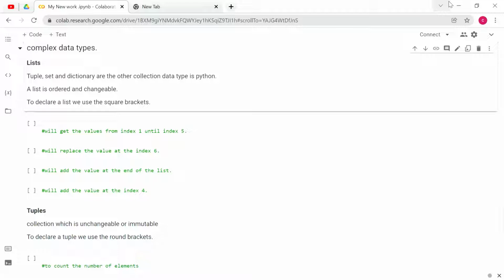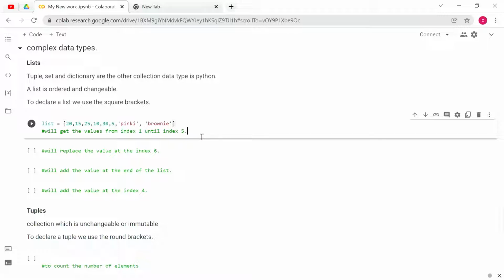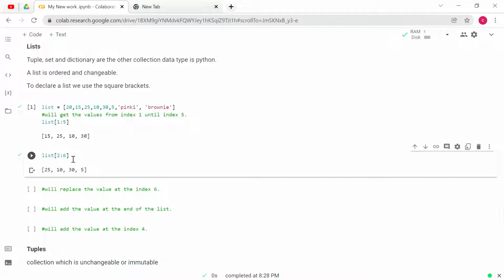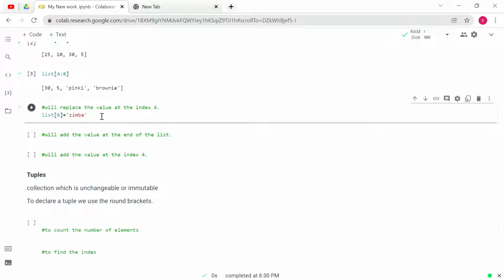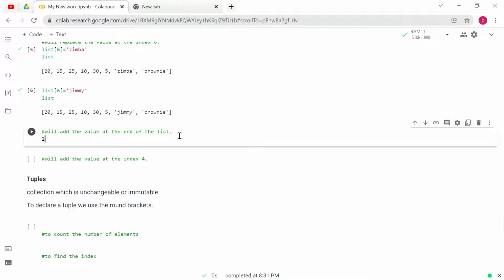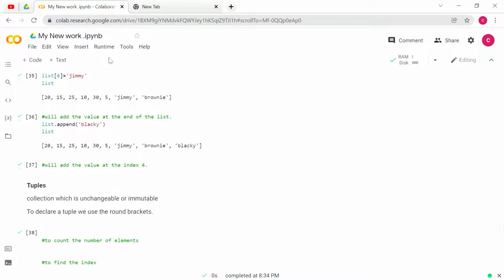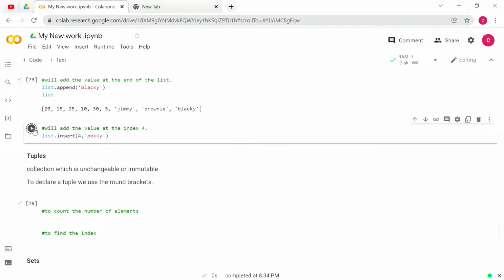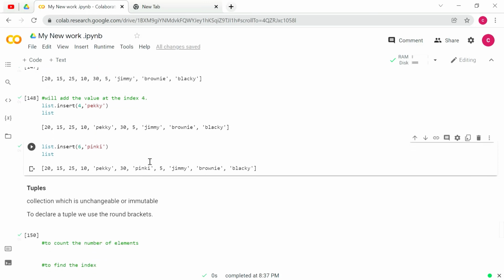Python Video6.. Complex data types.. List data type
EzyMentor